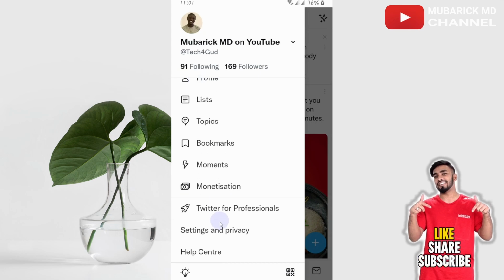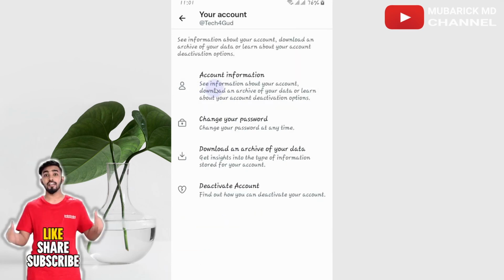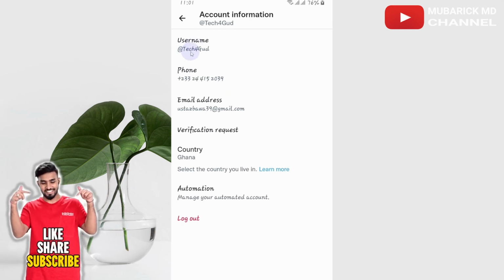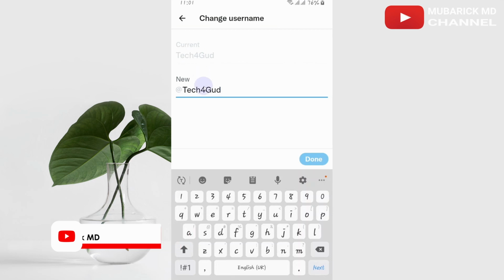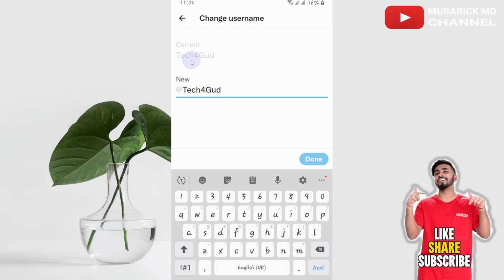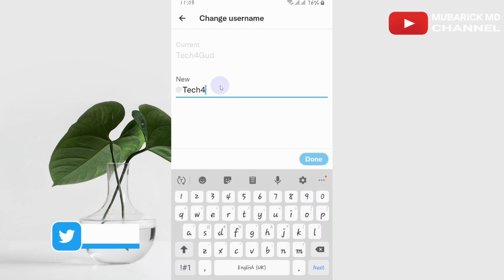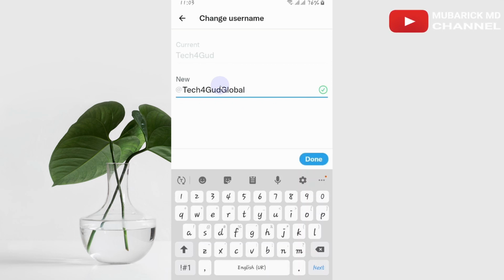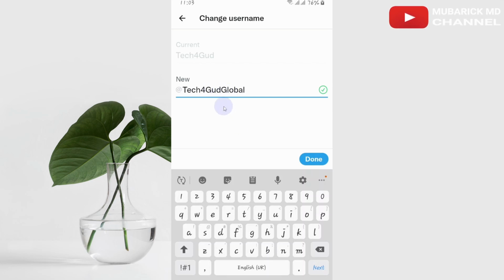How to Change Twitter Username || Change Twitter @ Name & Display Name || Change Twitter Handle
Learn how to change Twitter username and how to change Twitter @ name similar to how to change your Twitter name.